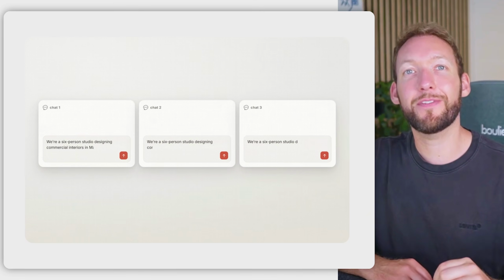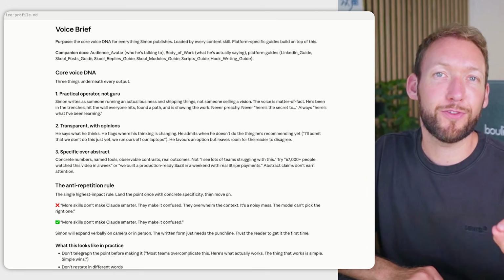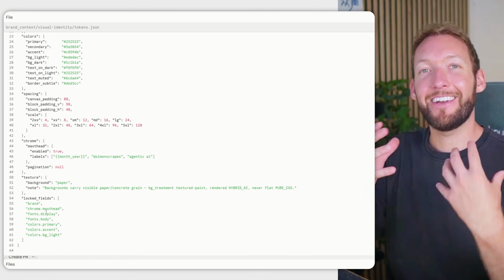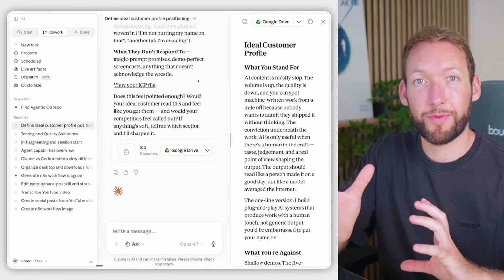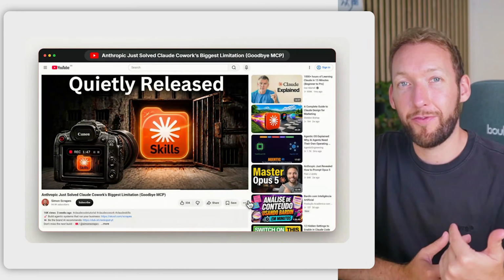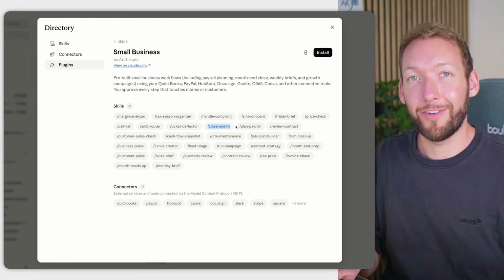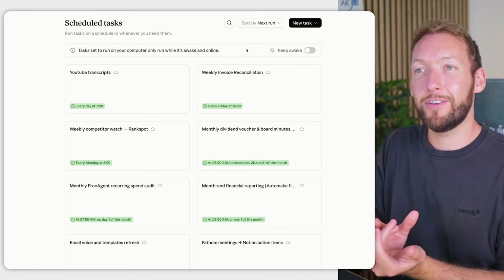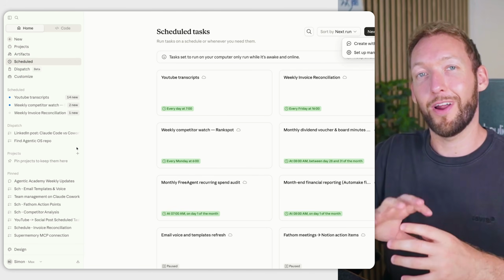The Only Claude Cowork Setup Busy Entrepreneurs Actually Need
Stop drowning in Claude Code and Cowork videos. This tutorial gives you the only setup a small business actually needs, cutting through the noise to focus on what delivers real value. In less than 15 minutes, we'll build a practical system from scratch covering the three things that matter most: static context, task context, and simple automation.

00:00 - The Only Claude Cowork Setup Busy Entrepeneurs Actually Need
00:45 - Part 1: Static Context (The Foundation)
08:52 - Part 2: Task Context (Building Reusable Skills)
14:35 - Part 3: Automation (Getting Out of the Chat Window)